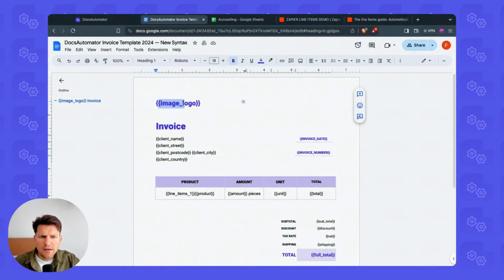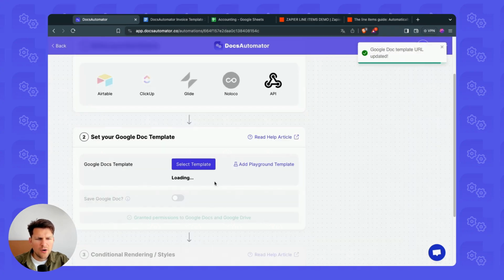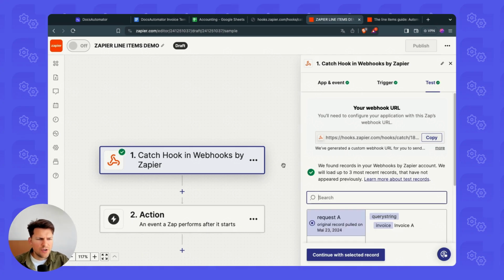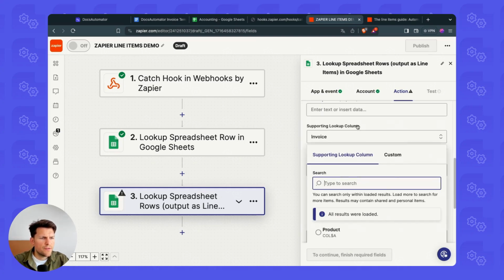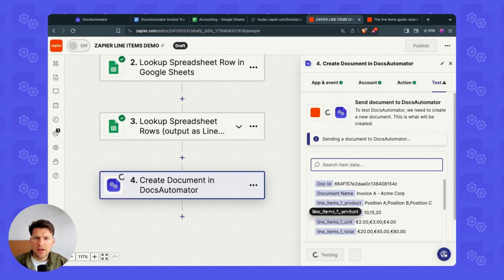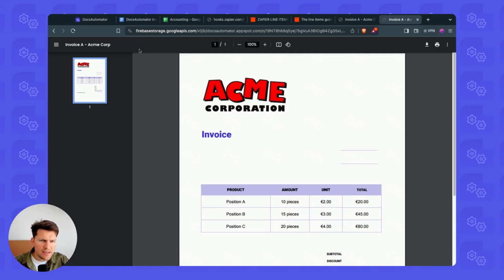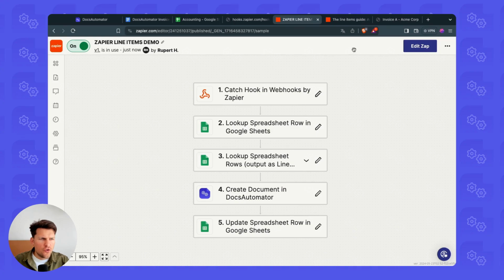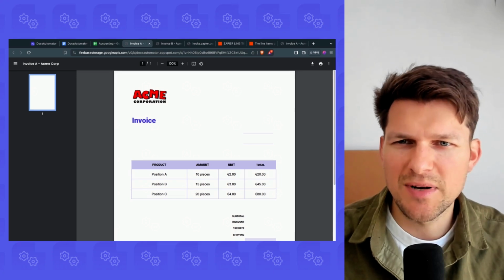DocsAutomator Zapier Integration — Line Items + Dynamic Images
Dear Automators, you can now create documents from 7000+ apps inside of Zapier with the DocsAutomator Zapier app.

This video focuses on two advanced features of DocsAutomator: Line items and adding images.